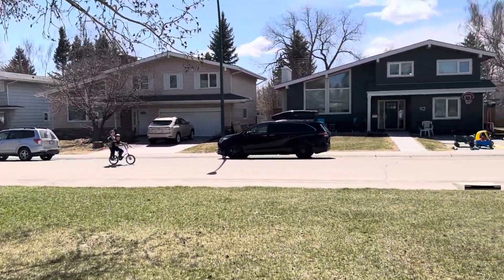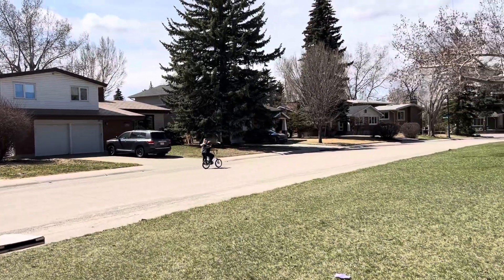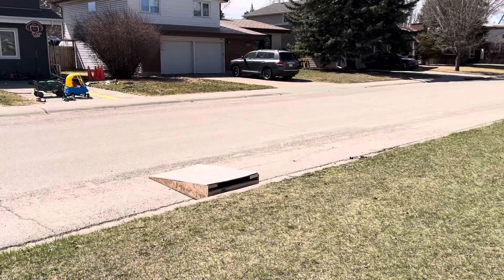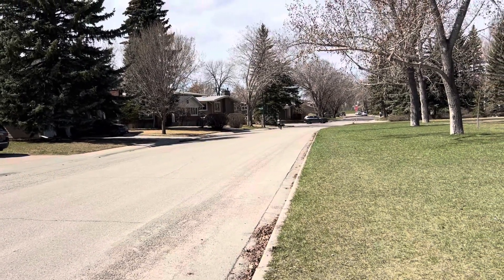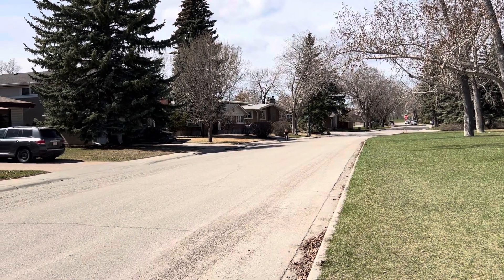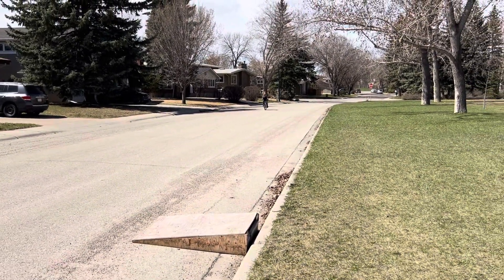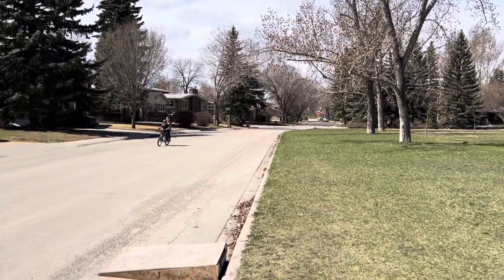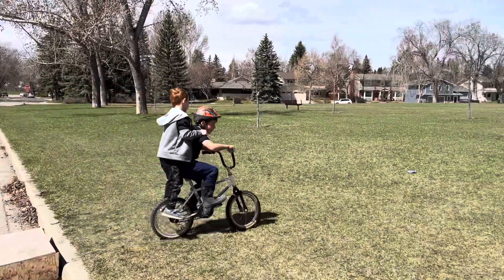BMX Launch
Putting the rear bmx truck posts to good use on a sic launch ramp